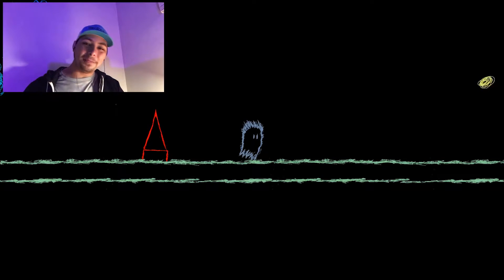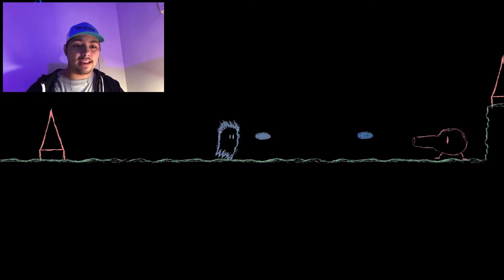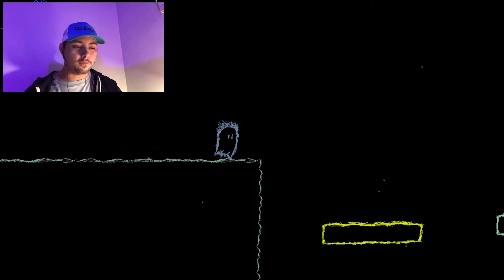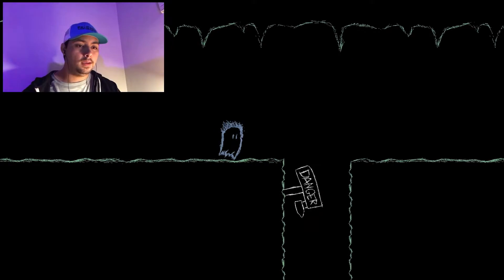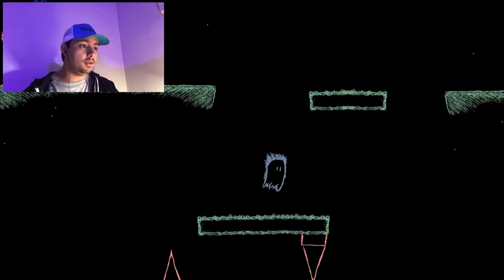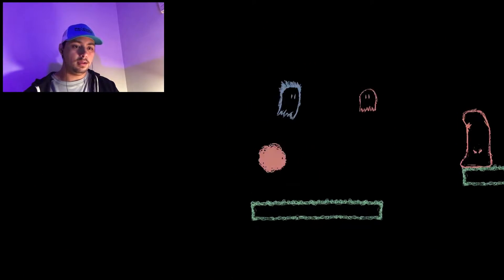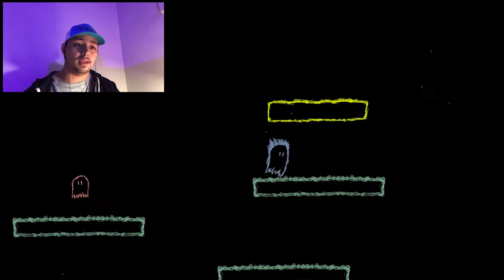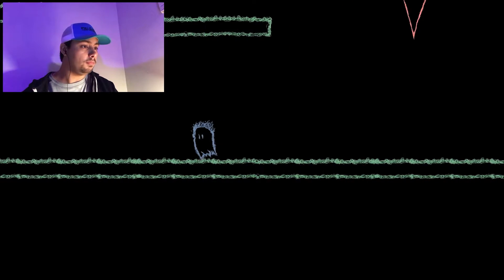W,S,D, and A!!! | TOMMY'S DRAWING ADVENTURE Part 2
IM BACK!!!
Well guys I'm back home for the summer, but don't worry, I have the worst internet on the world with me!!! So I'll only take me 2 years to post one video. Here we go...